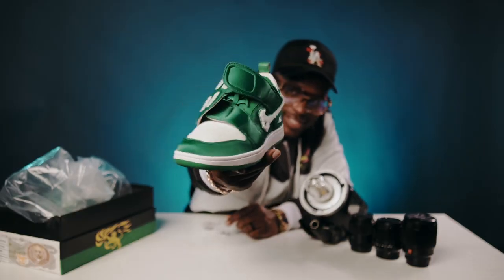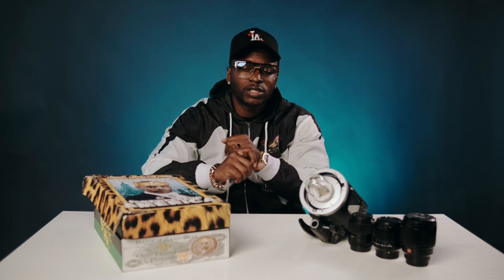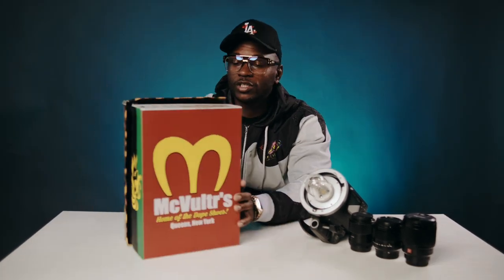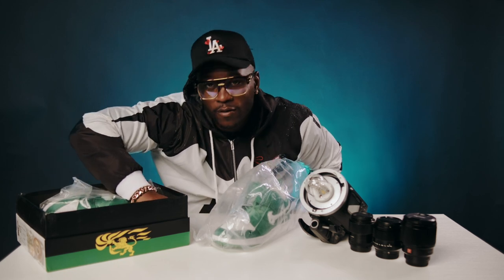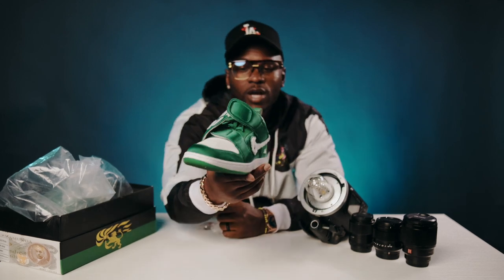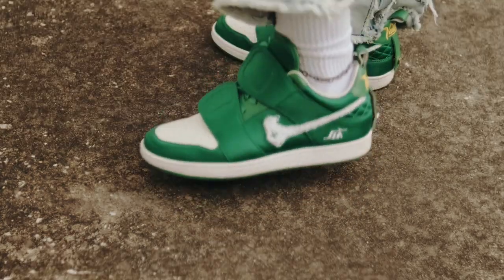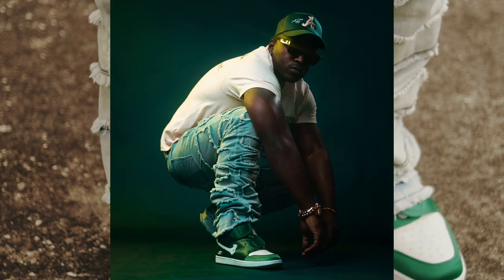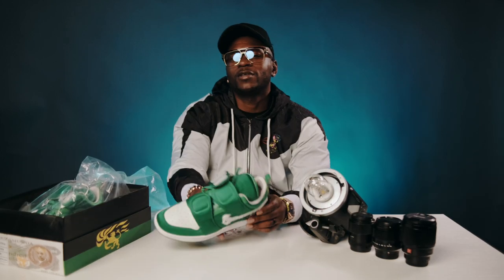SIA COLLECTIVE Vulture Sk8t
Hey Guys! Today we have a detailed look and review on the SIA Collective SK8.